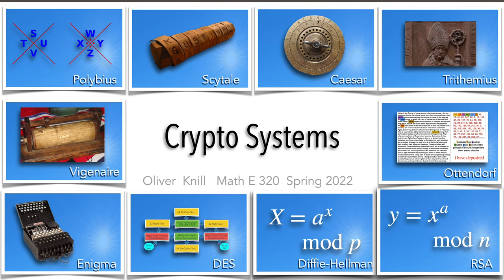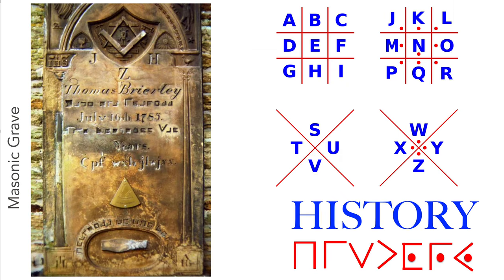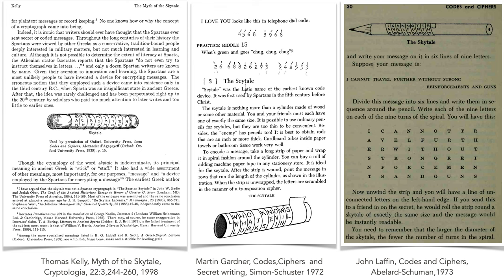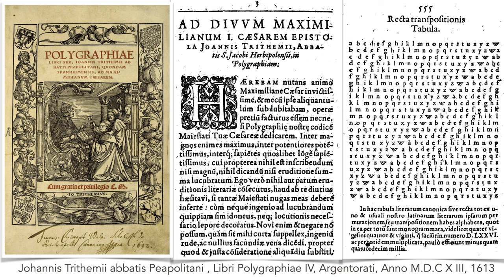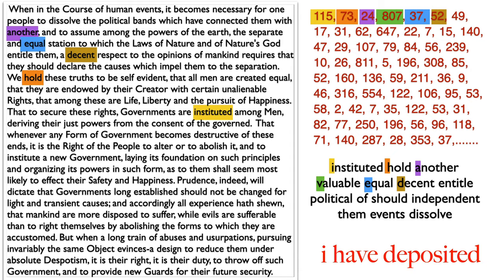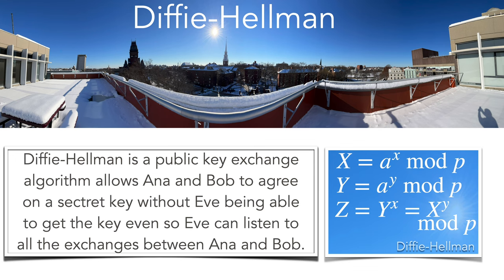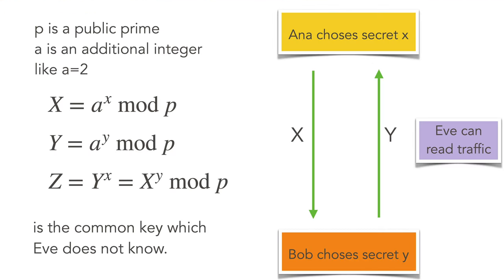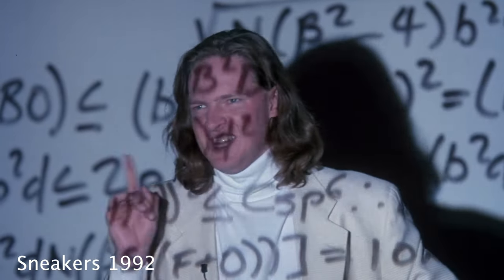Top ten mathematical schemes in cryptology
We look at 10 math based cryptological systems.

1. Polybiius
2. Skytale
3. Caesar
4. Trithemius
5. Viginere
6. Ottendorf
7. Enigma
8. DES
9. Diffie-Hellman
10. RSA